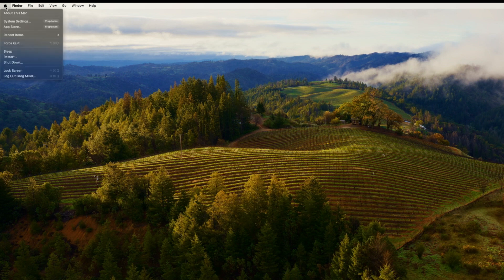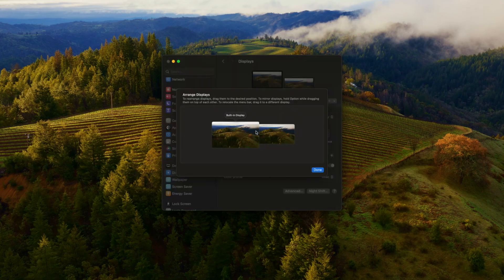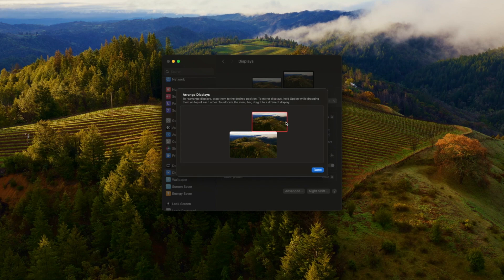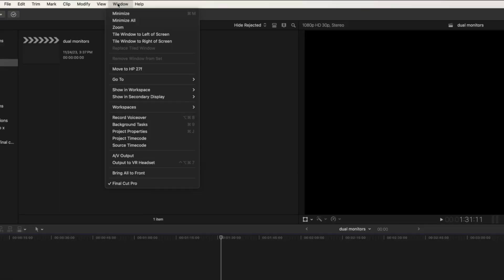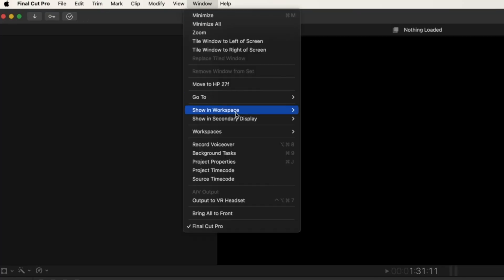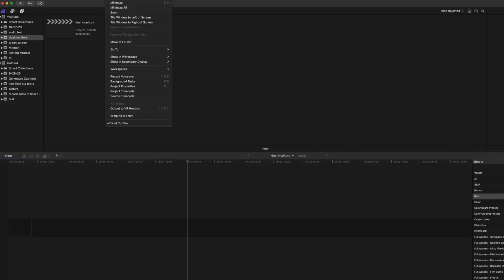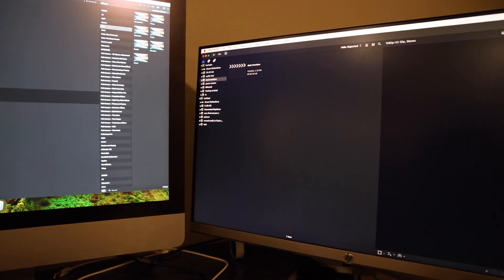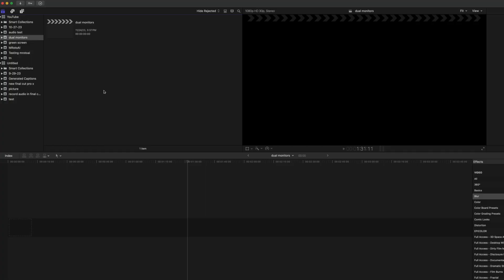How To Setup A 2nd Monitor In Final Cut Pro X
In this video I show How To Setup A 2nd Monitor In Final Cut Pro X!

How to setup a monitor in final cut pro x
How to setup dual monitors in final cut pro x
How to use 2 screens in final cut pro x